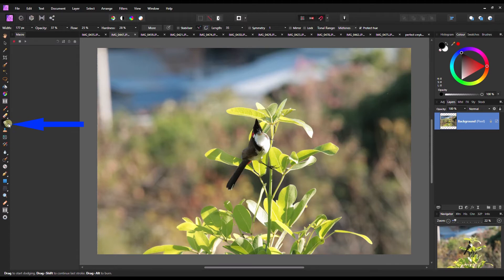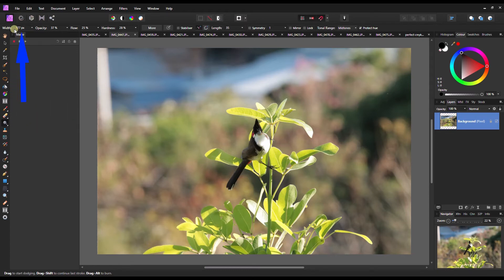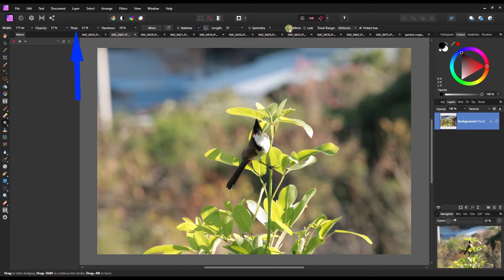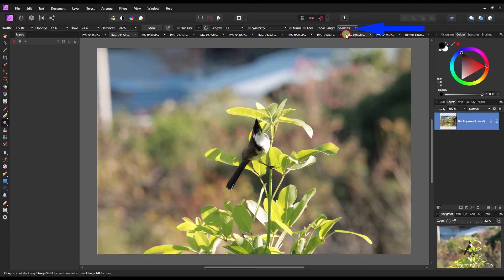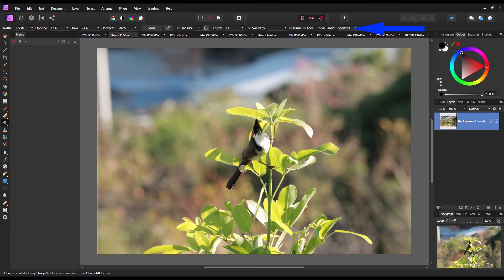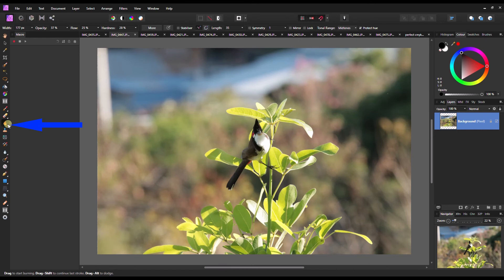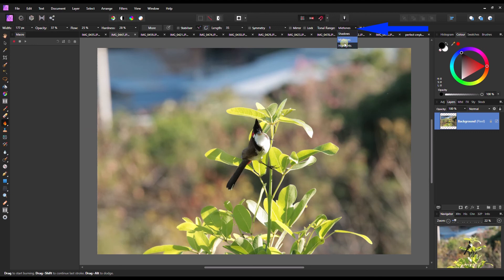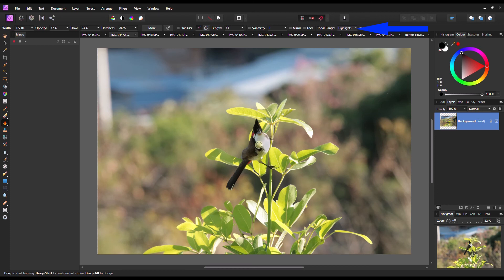DODGE AND BURN TOOL IN AFFINITY PHOTO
*SUBJECT TO CHANGE If you have any questions, Join us in our FB group

In this Affinity Photo tutorial: HOW TO DO DODGE and BURN IN AFFINITY PHOTO.
I love Affinity Photo because, it is a great alternative for Adobe Photoshop. Before, I have used GIMP. Gimp is also a very powerful software. And it's surprisingly free. But, I find Affinity Photo easier to use for it's easy to understand user interface.
** For those who are looking for a Photoshop alternative, I recommend GIMP (free) or Affinity Photo (cheaper than it should be).